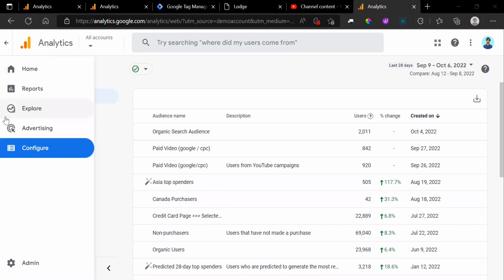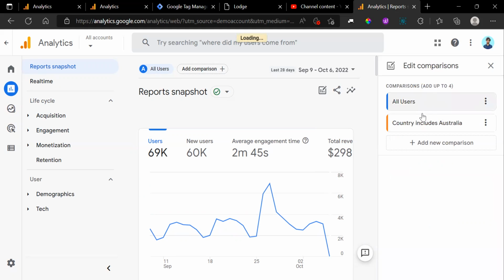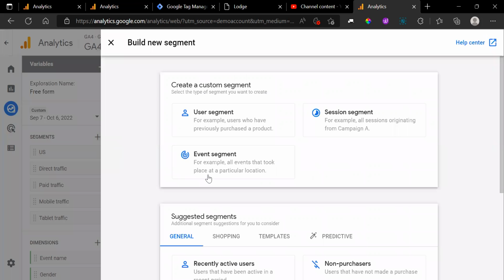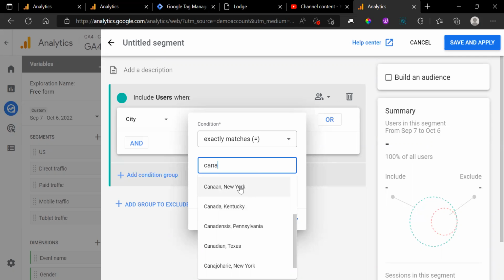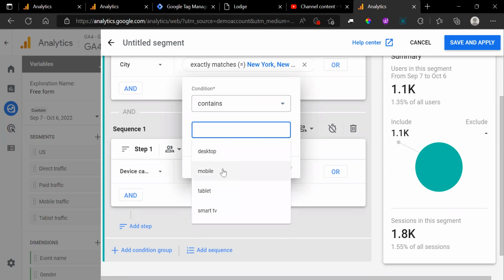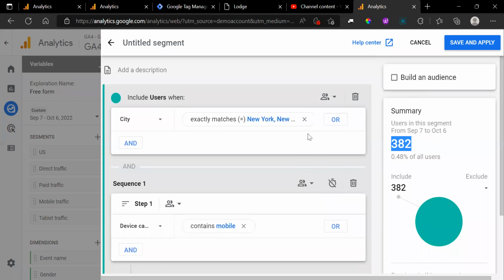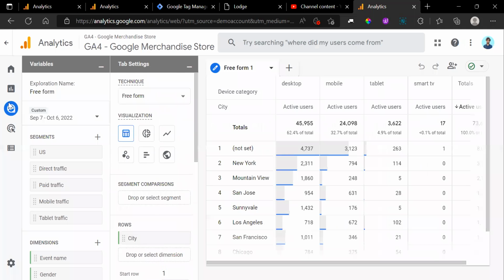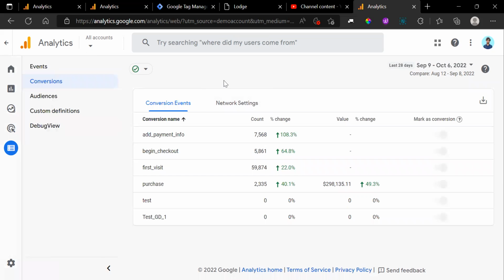Reporting: Segments and Audience || Google Analytics 4